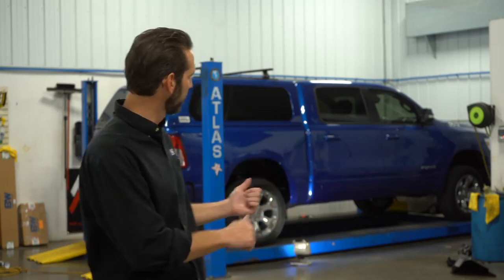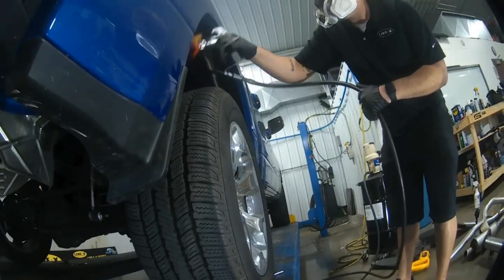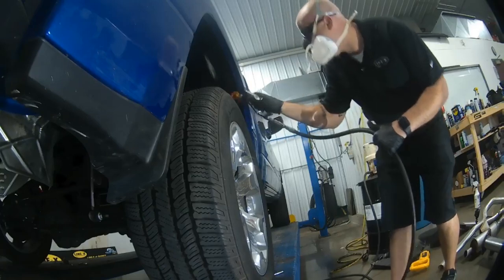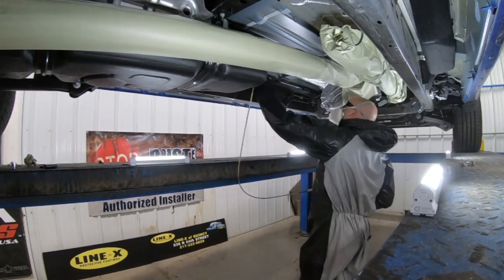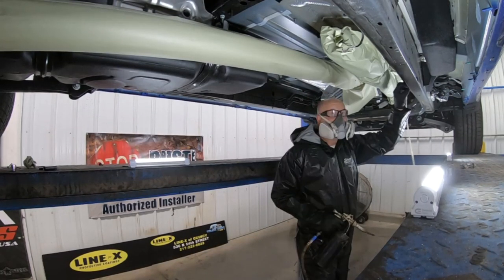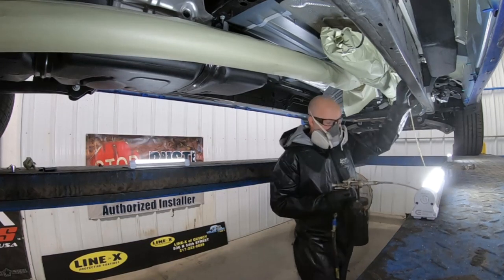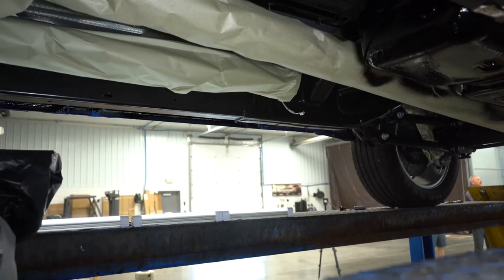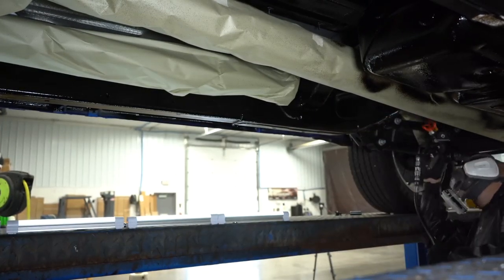LINE-X Dodge Ram Build - 4th Stop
The truck undercoating is sprayed on! Pat from ValuGard met us at LINE-X of Quincy to hook us up with the best rust-proofing on the market.

After the SEMA Show this Dodge Ram will go into fleet service for Truck Gear by LINE-X. That means it will be spending time all across the country, in different climates and prone to rust. We can't stress enough the benefits of this process for your new truck!!

We're stopping at LINE-X stores across the country for this custom truck build.